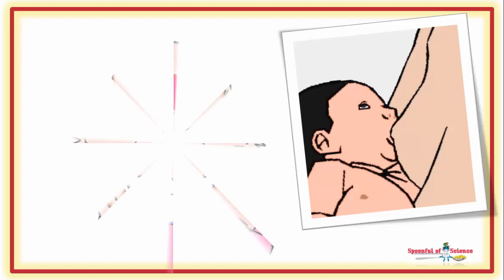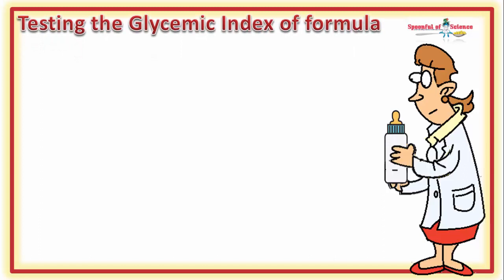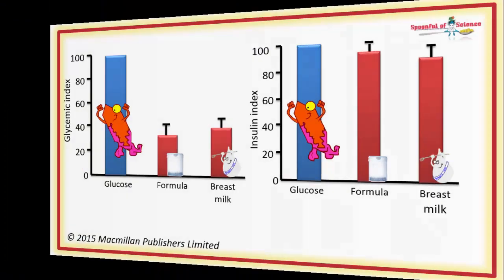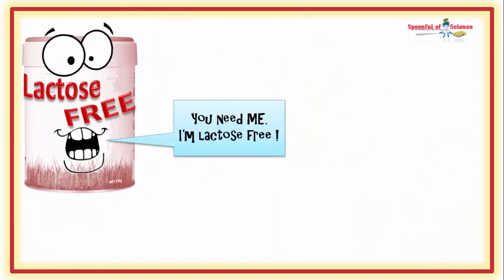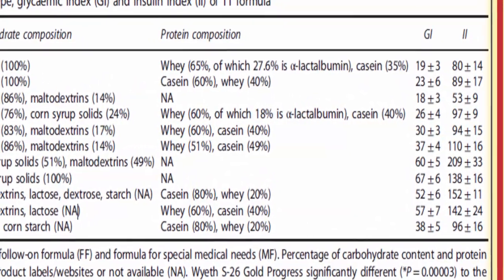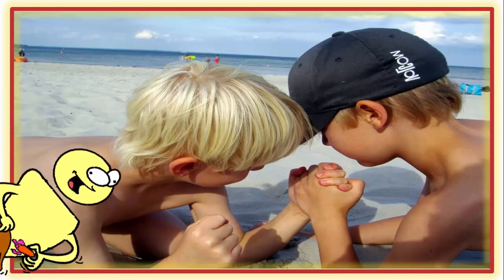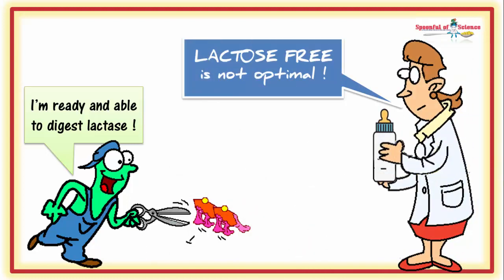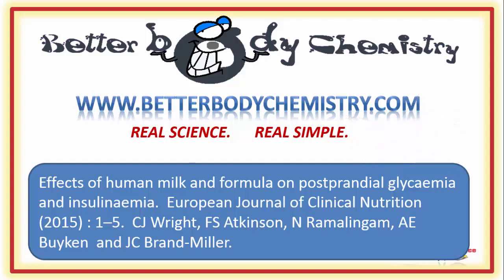Lactose free infant formula is seldom the best option of baby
Infant formulas are NOT equal, choose the “right” one

Lactose IS the carbohydrate in milk.  But, not all infant formulas use lactose and when they don’t, the glycemic and insulin index spikes

00:11 Infant fomula – the plan B

00:56 Measuring glycemic index

01:14 Glycemic index of formula courtesy of Mom

01:36 Feeding  “milk” to moms

01:55 Infant formula versus breast milk

02:18 Lactose free versus other options

02:33 The carbohydrate in milk

02:46 When lactose is not in formula

03:21 The other sugars in formula

03:41 Lactose free formula spikes sugar levels

04:02 Helping baby grow big and strong

04:32 The insulin advantage

04:46 The insulin disadvantage

05:00 If baby is lactose intolerant

05:30  If baby is NOT lactose intolerant

06:29 Scientific reference

Then you might enjoy this video,  which looks at why the protein source in baby’s formula is also an important consideration, because little girls play differently when they grow up on a soy-based formula